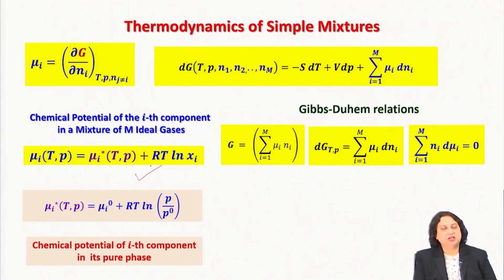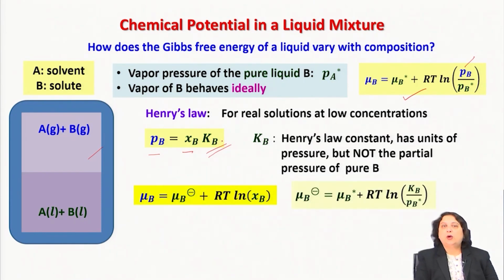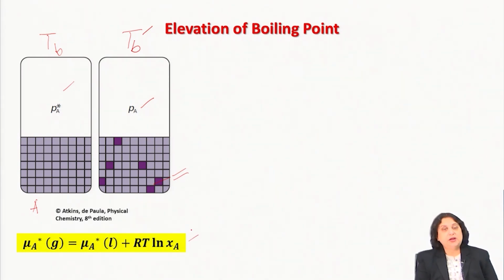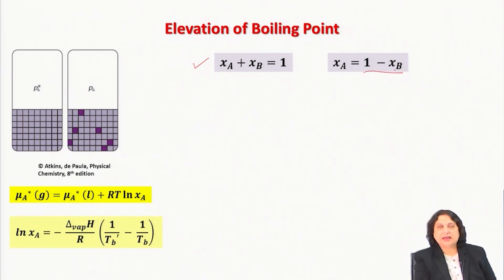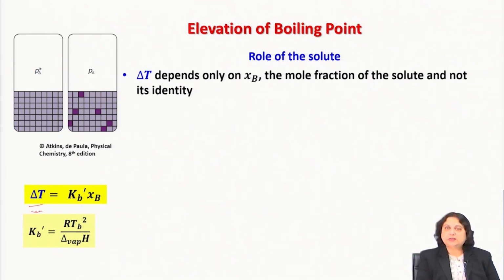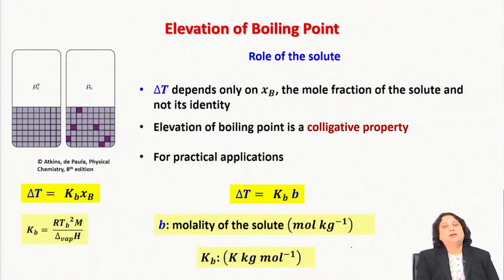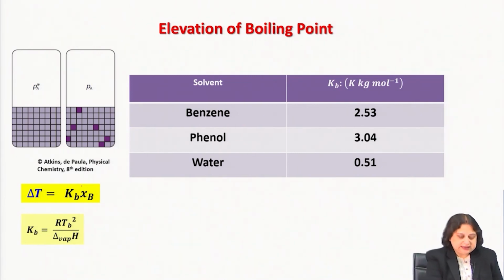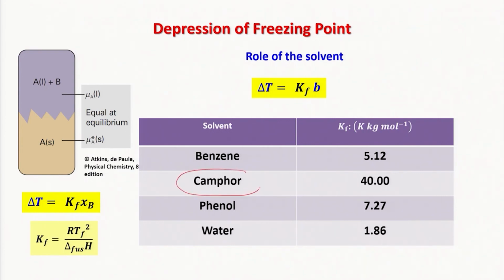Simple non-reactive mixtures Part 2.mp4